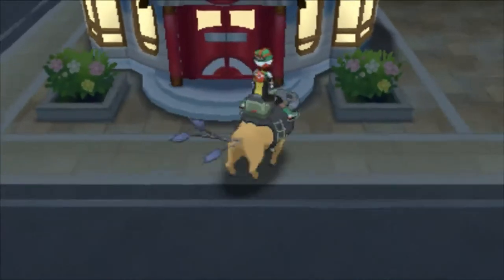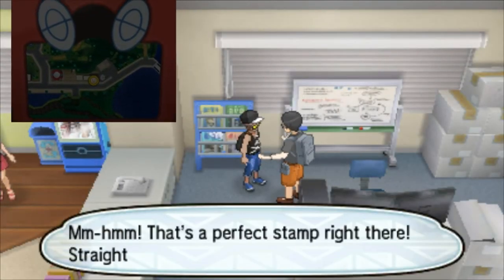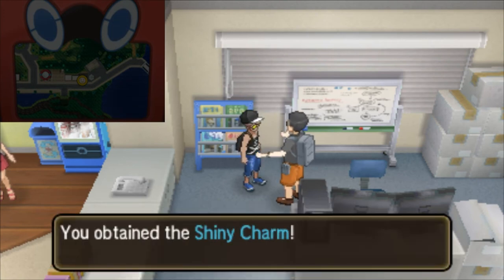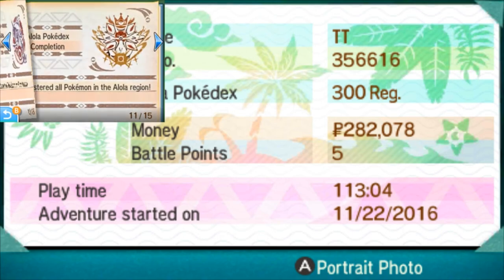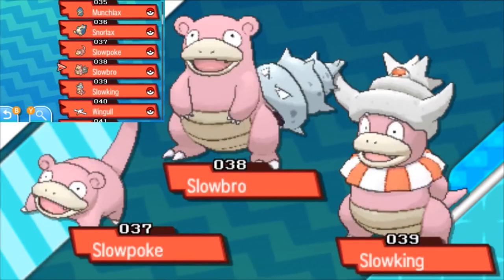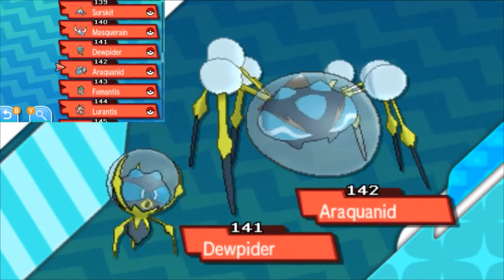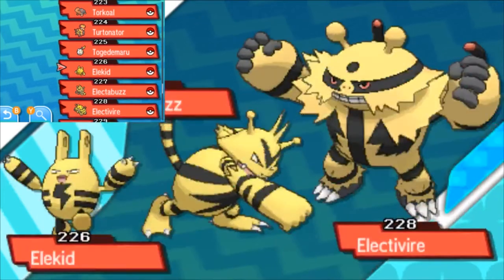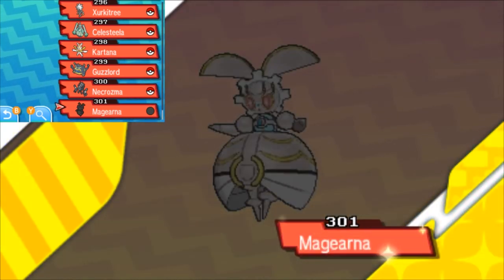How to Get the Shiny Charm in Pokemon Sun/Moon